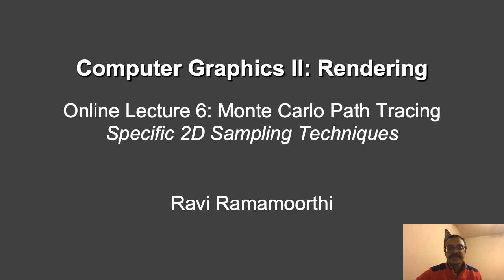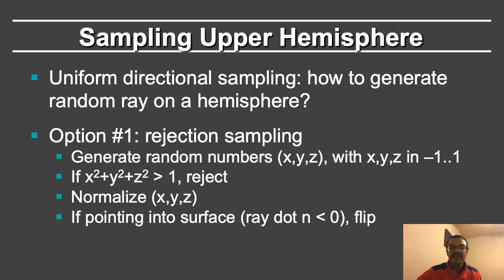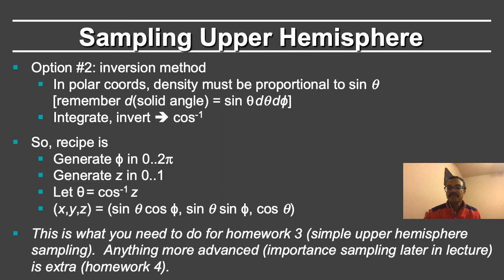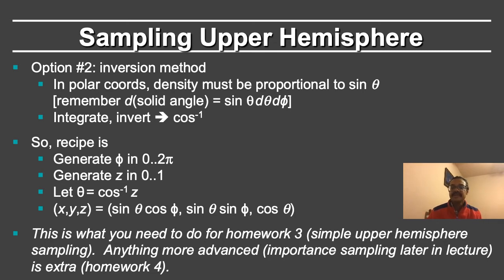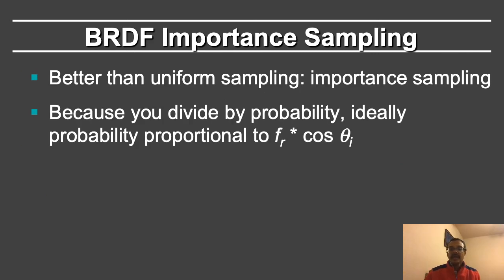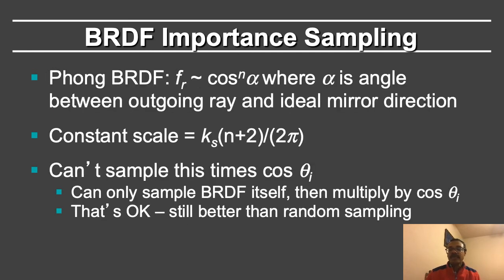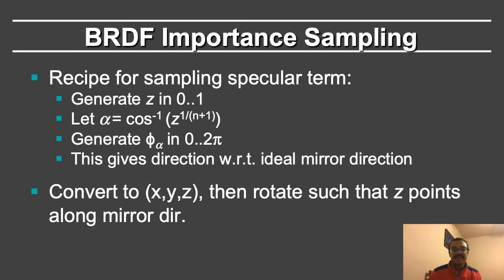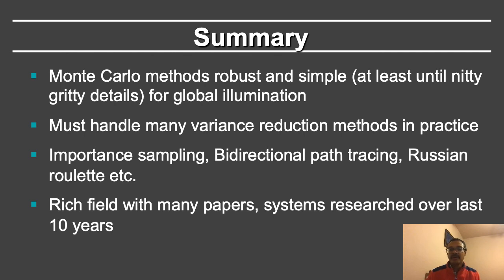Online Computer Graphics II: Rendering: Monte Carlo Path Tracing: Specific 2D Sampling Techniques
Online Computer Graphics II Course: Rendering: Monte Carlo Path Tracing: Specific 2D Sampling Techniques : (CSE 168 and CSE 168x)